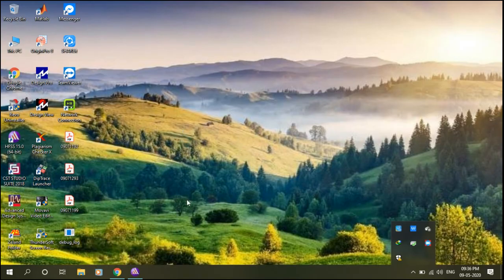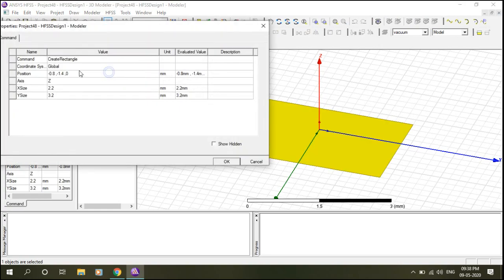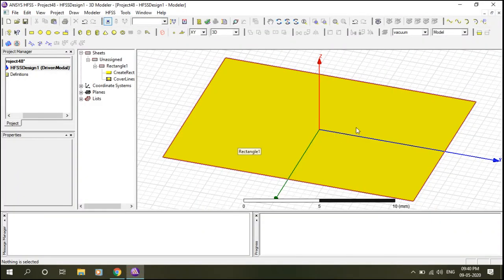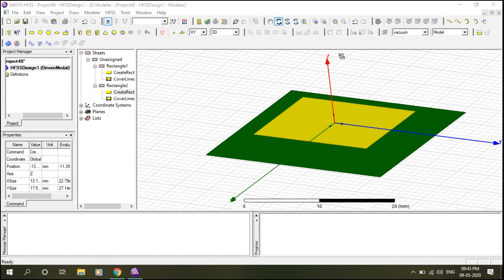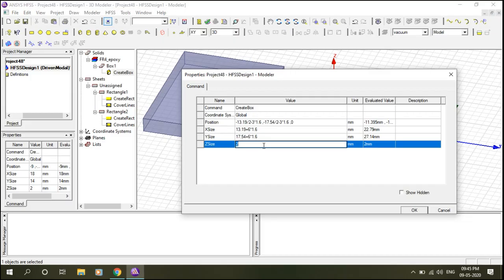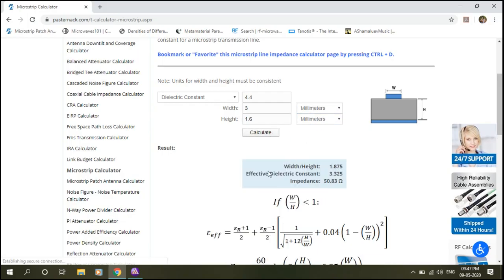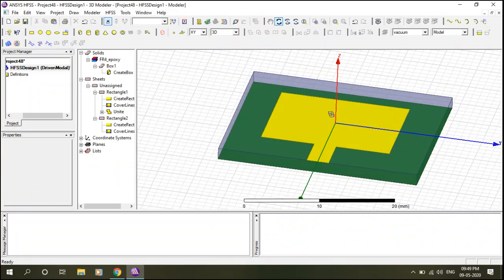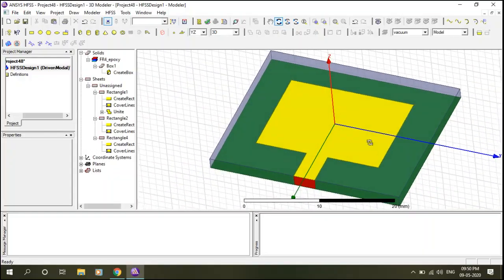Rectangular Patch Antenna Design in HFSS (part1)